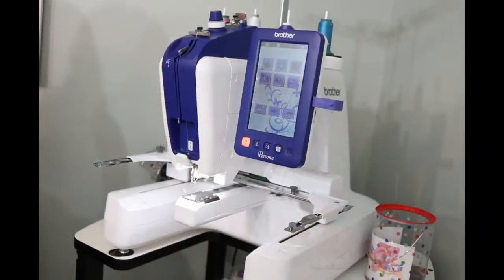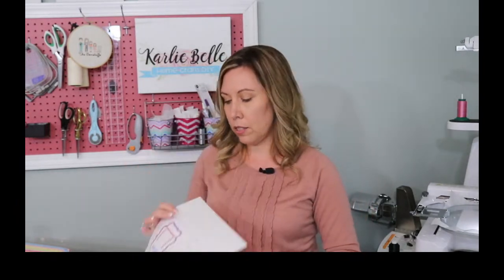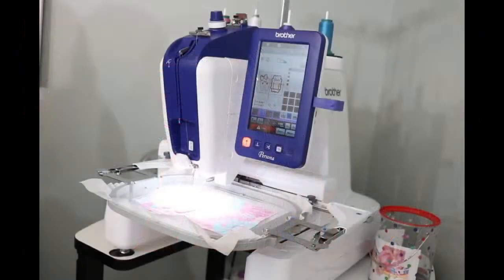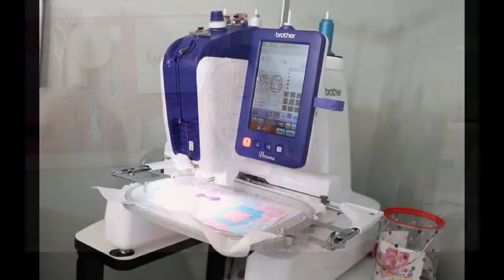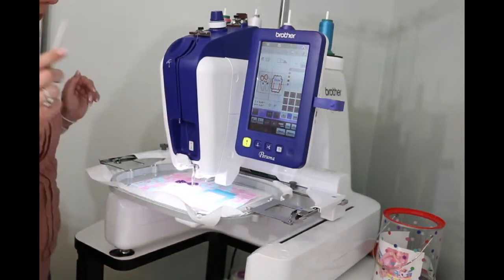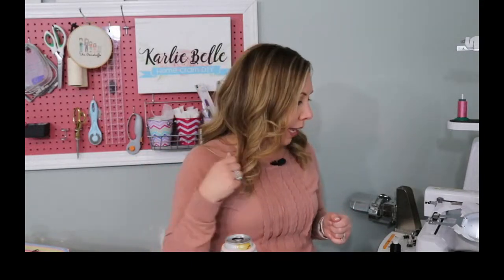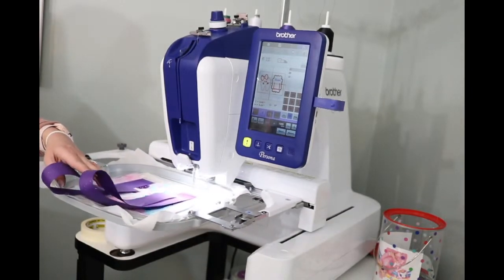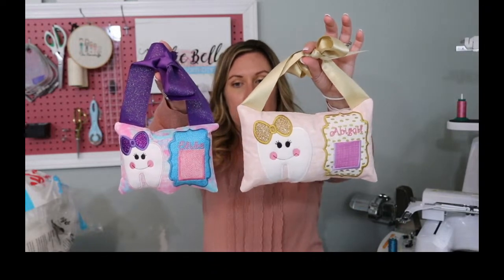Sip & Stitch Live Beginner Machine Embroidery Tutorial In the Hoop Tooth Fairy Pillow Persona PRS100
Watch my LIVE tutorial on how to make an in the hoop tooth fairy pillow.  This project is super fun and easy to do.  I am using my Brother Persona for this tutorial, but this project can be easily be done on any flatbed machine that has a 5x7 hoop or bigger.  I am a little bit of a hot mess, but we get the job done LOL. Join me every other Friday night for Sip & Stitch where we talk about machine embroidery, crafts, or do live tutorials. Bring the beverage of your choice :)

There you will find a much more detailed list of supplies for each Sip & Stitch Project

Join my Facebook Group for discussion and help on machine embroidery and crafting with vinyl

I would be happy to tell you all about the machine.

For more information on my new EM-1010 multi-needle embroidery machine and to receive $100 off of your purchase, please use my referral
I also have an exclusive Facebook group for those who purchase a Ricoma through my link and will provide addition support and training for your machine :)

Stabilizers I use:
Cut Away Stabilizer- 8” Roll 12” Roll
Fusible Tear Away Stabilizer- 12” Roll
Sticky Tear Away Stabilizer- 8” Roll
12” Roll
Fusible No-show Poly Mesh Cut Away- 8” Roll
12” Roll
Water Soluble Topper- 8” Roll 10” Roll
Tender Touch- 8” Roll 15” Roll

Applique Scissors
Hoop set for Brother PE770 or PE800
Disappearing Ink Marker
Thread Stand
Organ 75/11 Embroidery Needles
PE800 Pre-Wound Bobbins
Mini Iron
Silicone Mat for Iron
Heat N Bond Lite